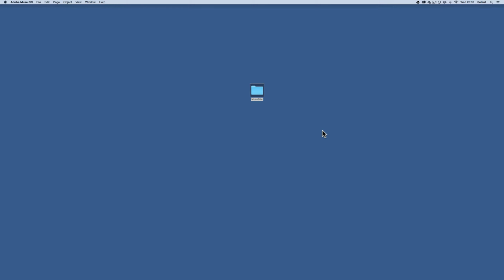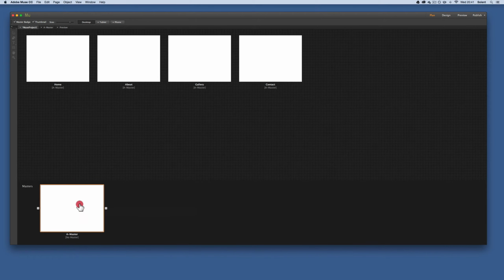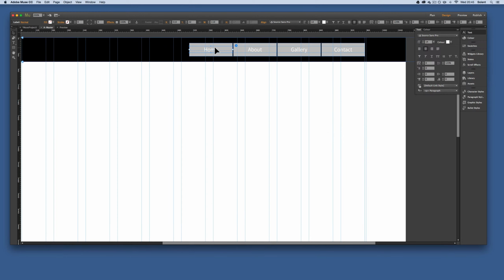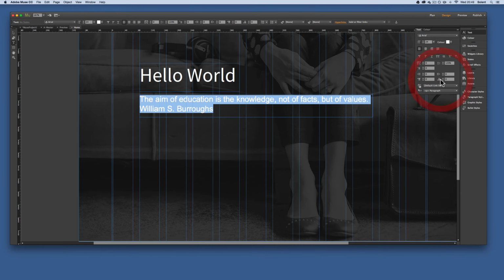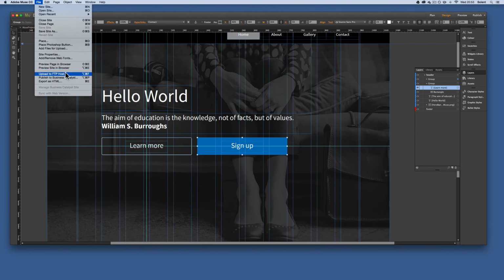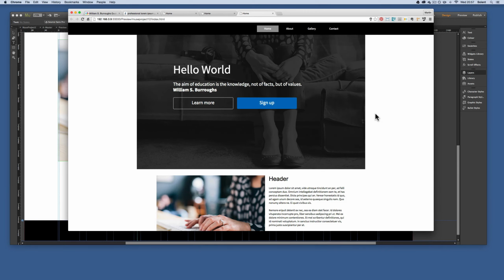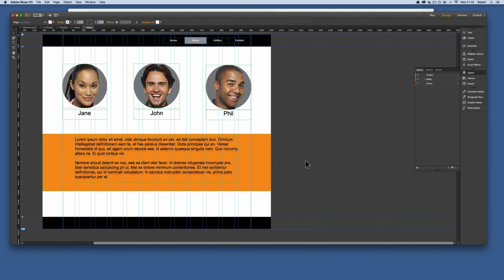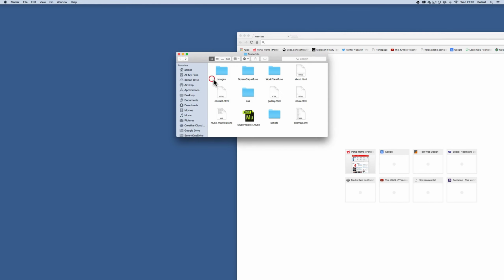Adobe Muse CC - Creating a 4 page Web site concept